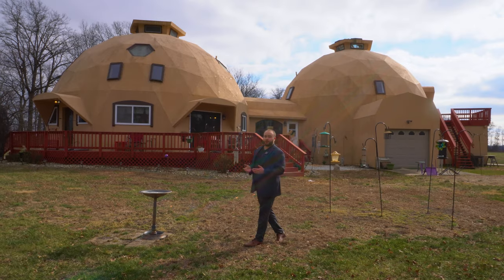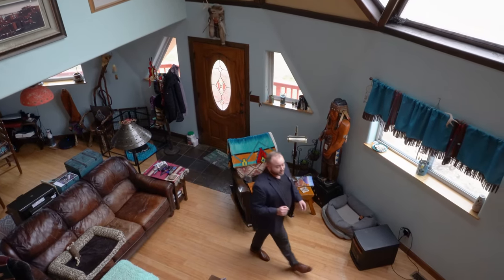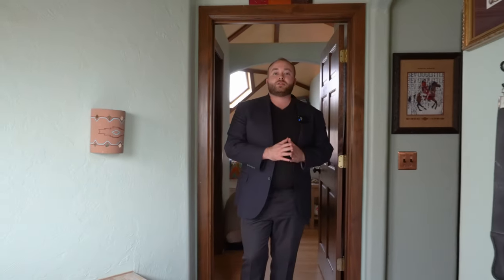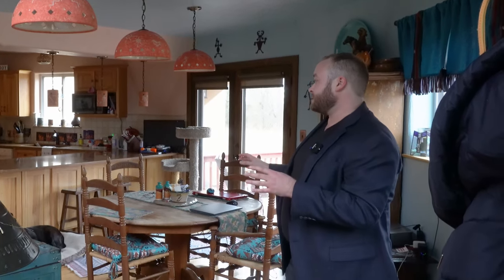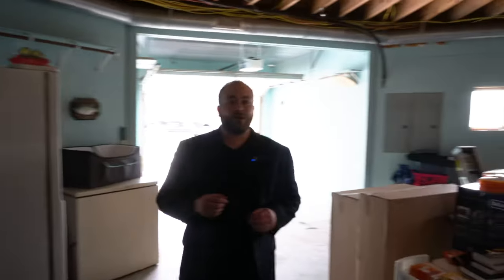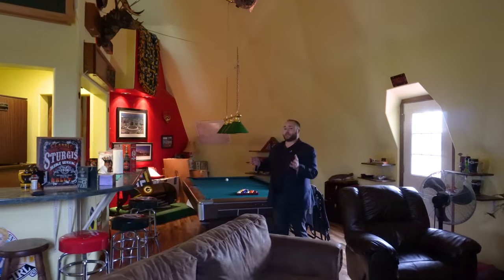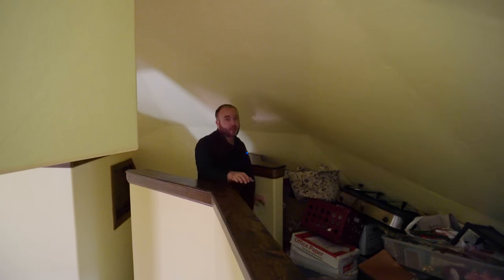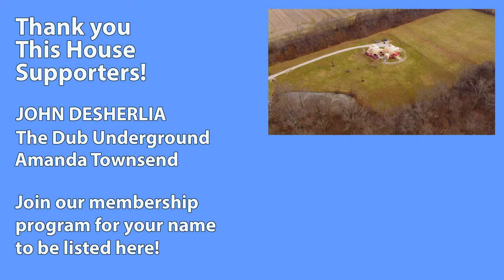Touring Dome House | This House Tours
With sustainability at the forefront of the design process, this geodesic dome house boasts organic construction while manifesting a geometric experience throughout.
Location:
Kell, IL

Special thanks to Cindy Quinn for welcoming us into this amazing house!

Zillow Description:
"This 3072 square foot single family home has 3 bedrooms and 3.0 bathrooms. This home is located at 4232 Cartter Rd, Kell, IL 62853."